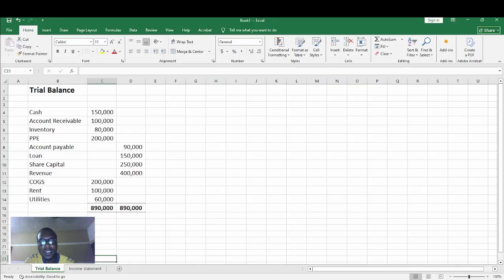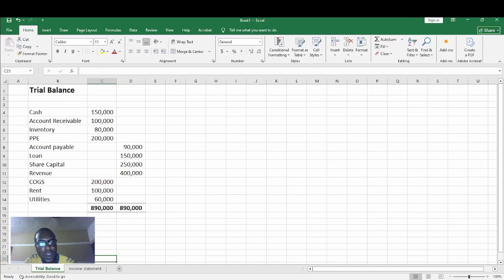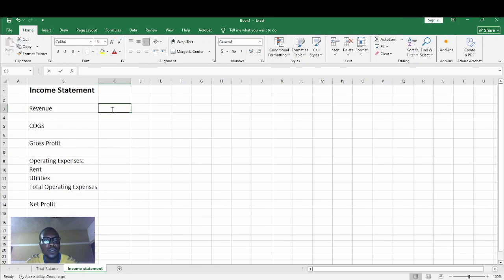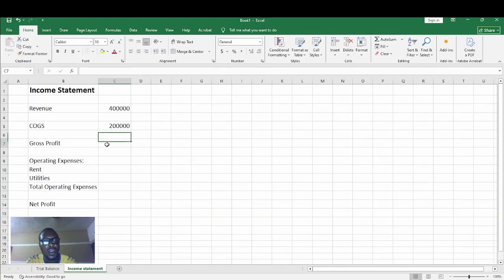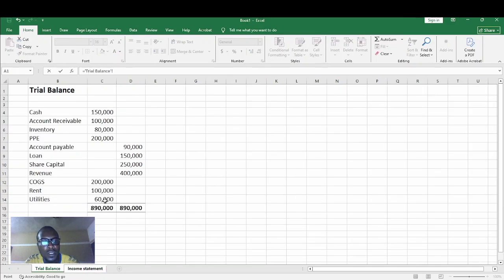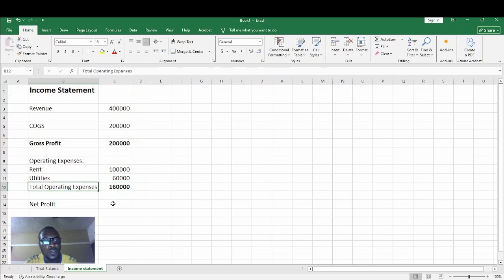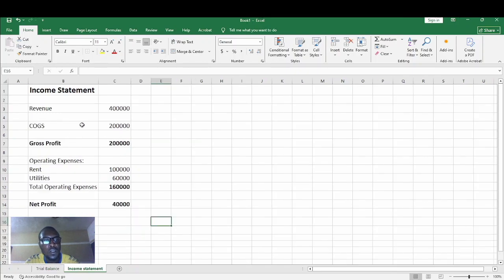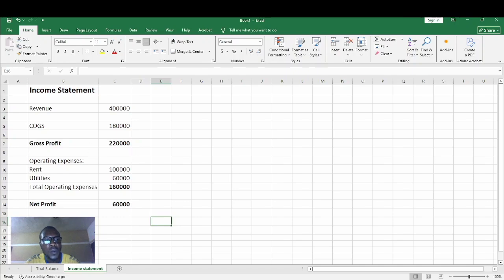Linking different books of Accounts in Excel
Connecting the books of original entries to the financial statement in Excel: Learn how prepare an interactive account so each account feeds the next.